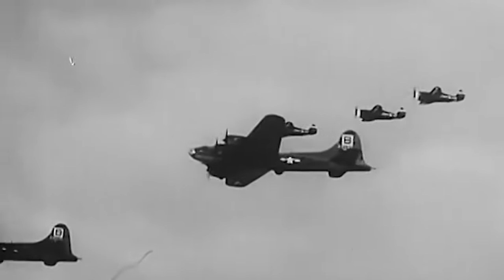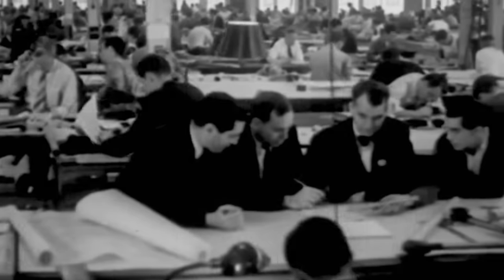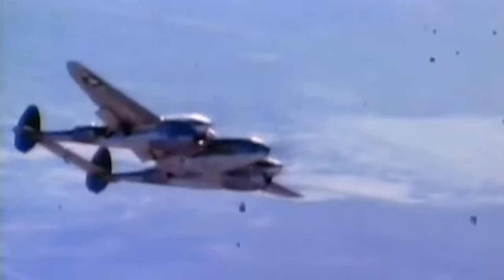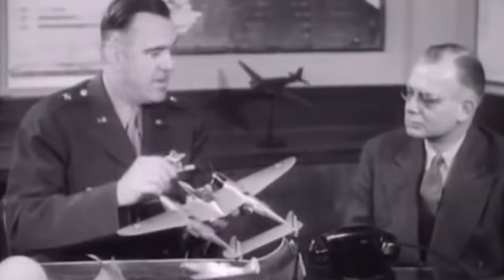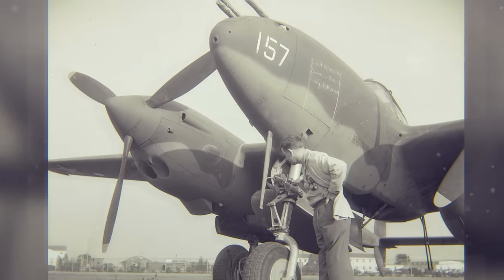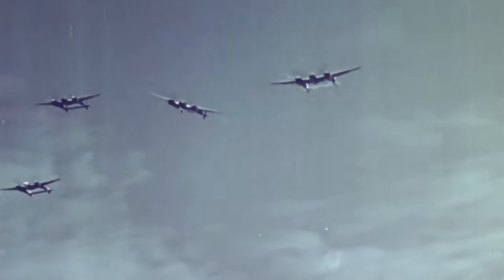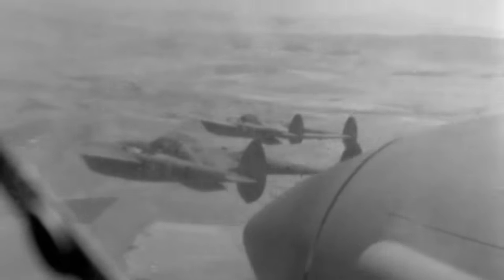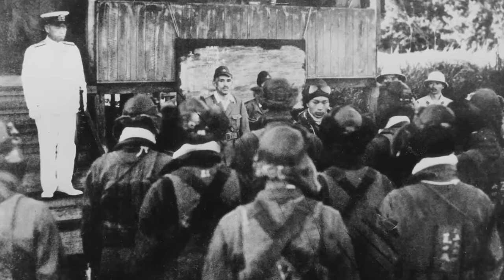Lockheed P-38 Lightning: Outstanding Fork-tailed devil fighter-bomber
Fork-tailed devil - Lockheed P-38 Lightning
Of the three outstanding U.S. Army Air Corps (USAAC) fighters of World War II (the others being the P-47 Thunderbolt and the P-51 Mustang), the P-38 was the first to fly by almost two and a half years. Built by the Lockheed Aircraft Company, it was designed to a 1937 specification calling for a high-altitude interceptor with heavy armament and a high rate of climb.

Lockheed won the competition on 23 June 1937, construction began in July 1938, and the XP-38 first flew on 27 January 1939 at the hands of Ben Kelsey. Losing this prototype in a crash at Mitchel Field, New York, with Kelsey at the controls, did not deter USAAC from ordering 13 planes for service testing on April 27. Kelsey survived the crash and remained an important part of the Lightning program.

The P-38's service record shows mixed results, which may reflect more on its employment than on flaws with the aircraft. As a World War II fighter, the Lightning’s legacy is unmatched. A total of more than 10,000 P-38s—including 18 distinct models—were manufactured during the war, flying more than 130,000 missions in theaters around the world. P-38 pilots shot down more Japanese aircraft than any other fighter and, as a reconnaissance aircraft, obtained 90 percent of the aerial film captured over Europe.

⏰  Timestamps
00:00 P-38 Lightning Design and development
3:17 Test Flights
05:29 Allied Orders
09:16 Mediterranean Theater
12:03 Pacific Theater

We know that sometimes we make mistakes, and you let us know about them by leaving a comment. Thank you for that - we appreciate it! As we are self-taught, we are more than excited to keep on learning and improving!